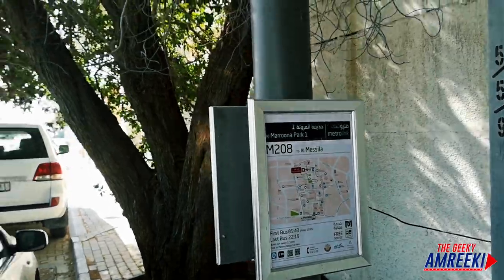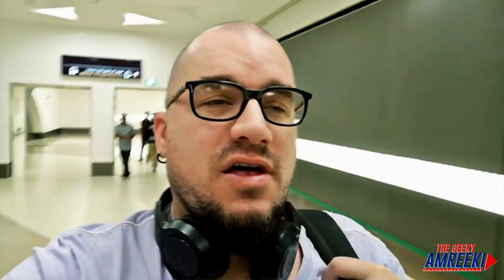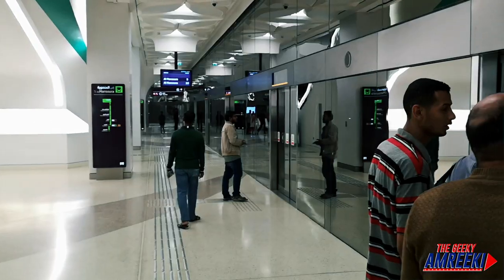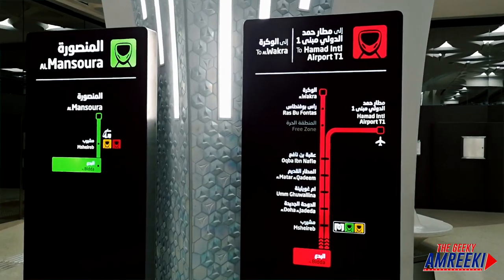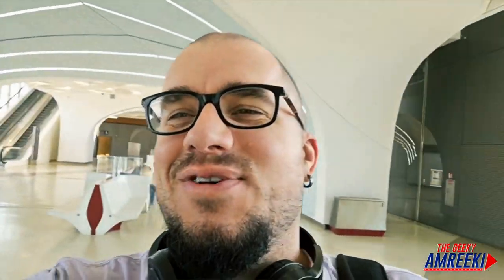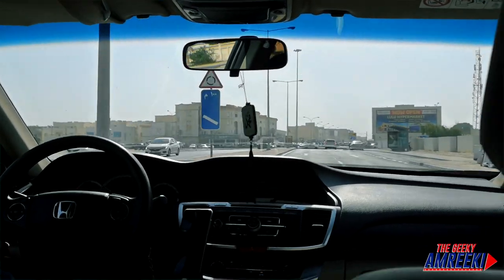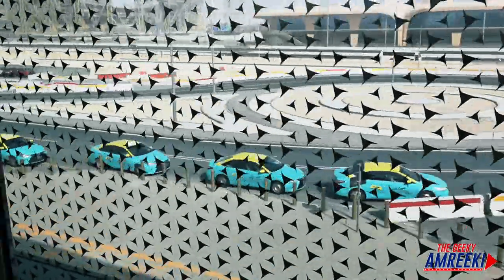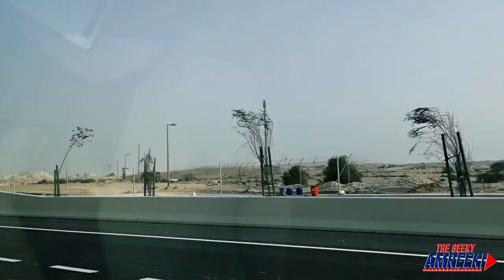I Suck At Using The Doha Metro - Qatar Vlog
I thought I would see what it was like to use the Qatar Rail aka The Doha Metro to get to and from work for a the day. I had a meeting in Al Wakra and then had to head to the studio in Lusail City. It was an unmitigated disaster haha. Watch what NOT to do on the rail now!